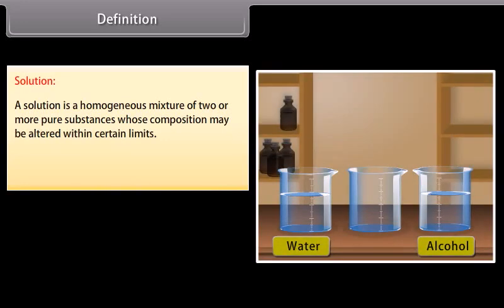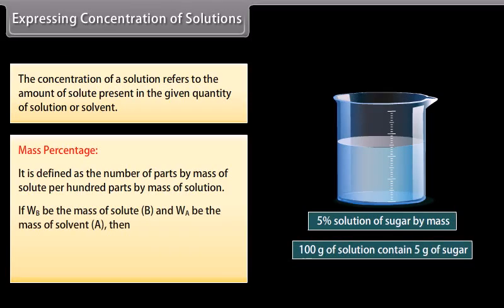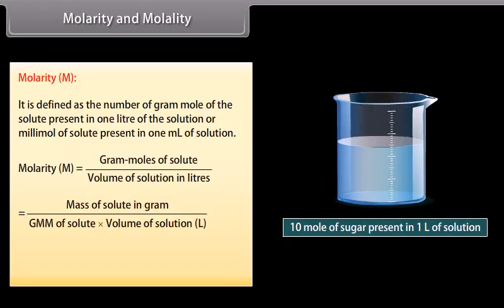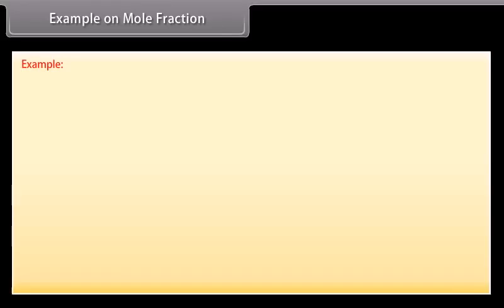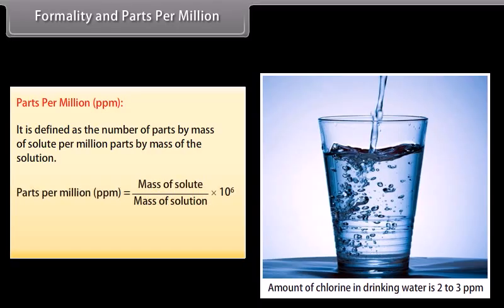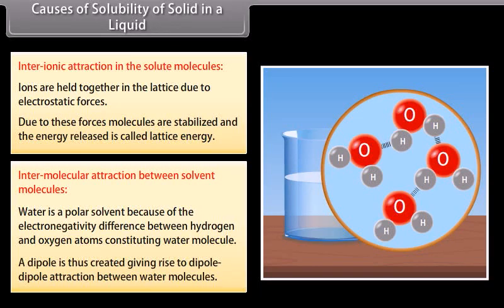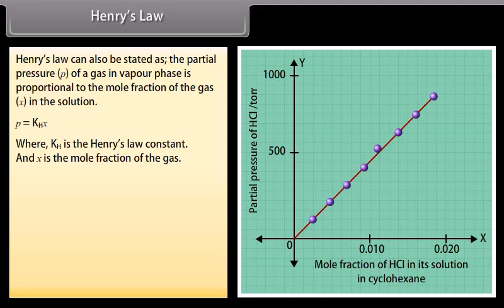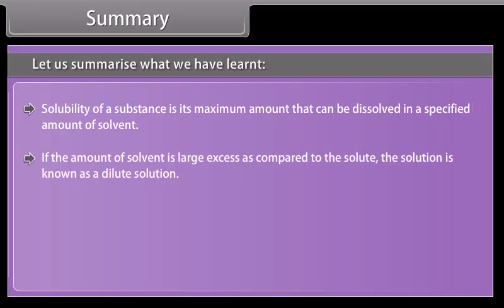Solutions | One Shot | 12th NCERT NEET Chemistry